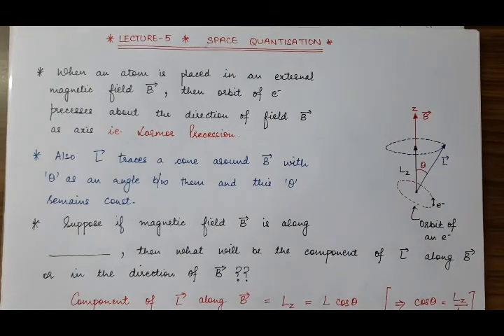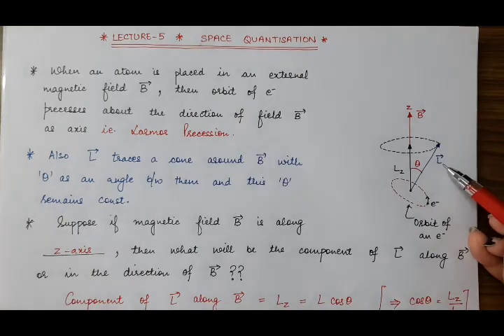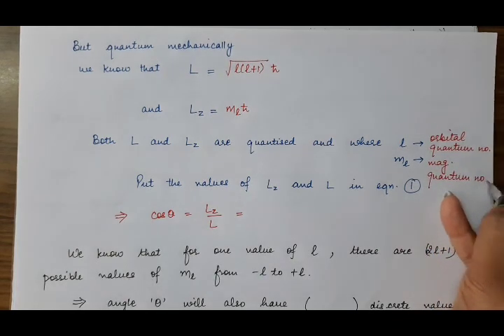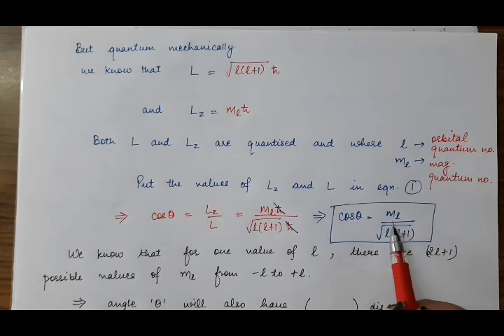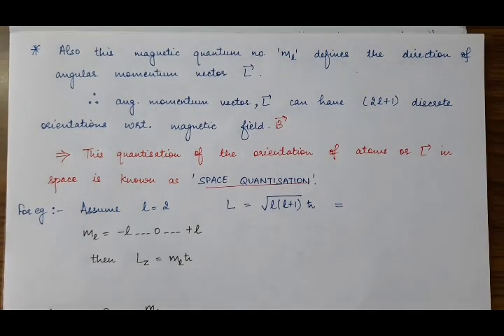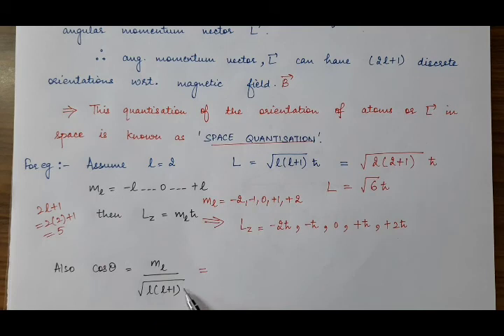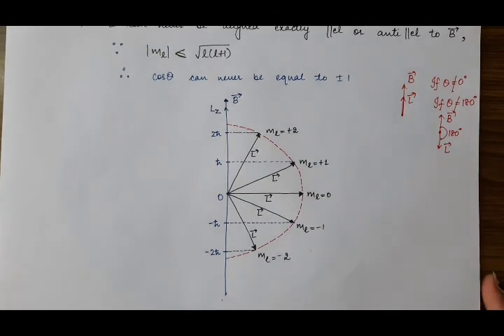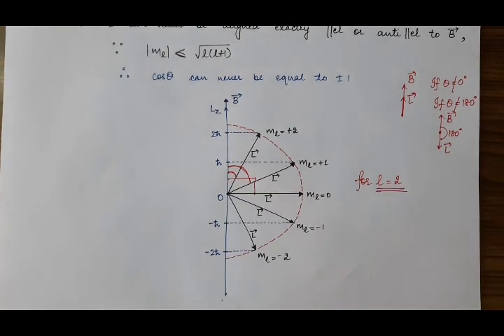Quantum Mech-II | Space Quantisation| Lecture-5 | 4th Semester